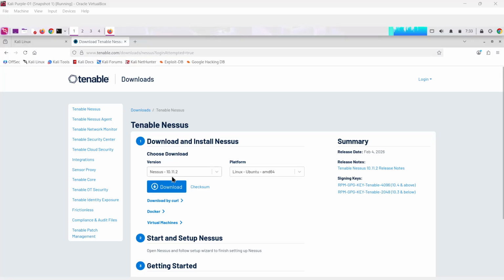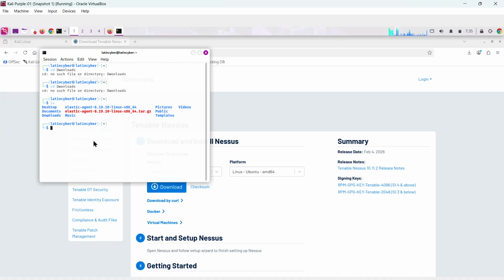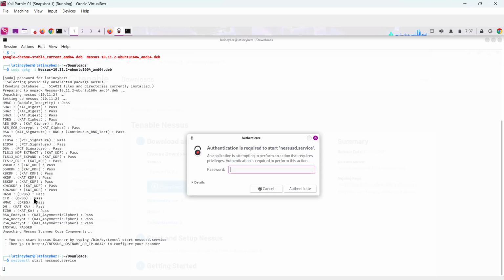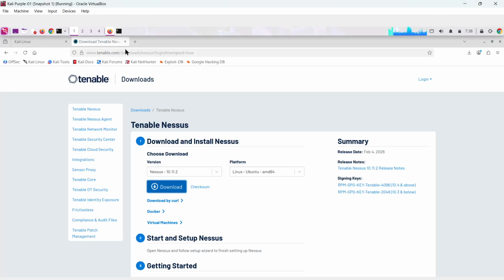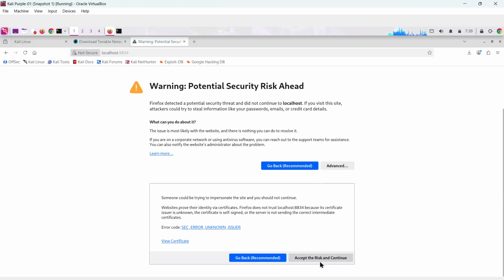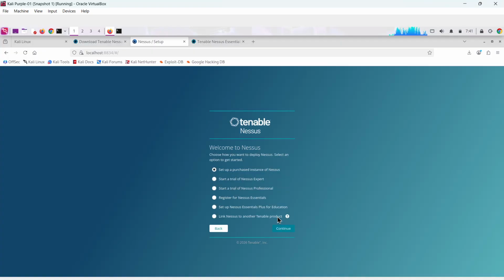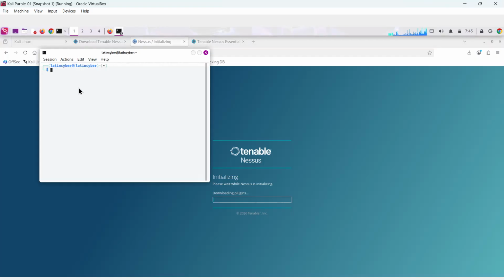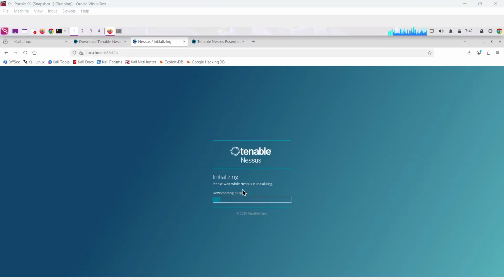How to Install Nessus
In this video, I show you how to install Nessus step by step, one of the most widely used vulnerability scanners in cybersecurity and penetration testing.

You will learn:

What Nessus is

How to download and install Nessus

This tutorial is perfect for:

Cybersecurity students

Anyone preparing for CompTIA Security+ or CEH

Beginners in penetration testing and vulnerability assessment

🔐 Nessus helps identify vulnerabilities in systems, networks, and applications.